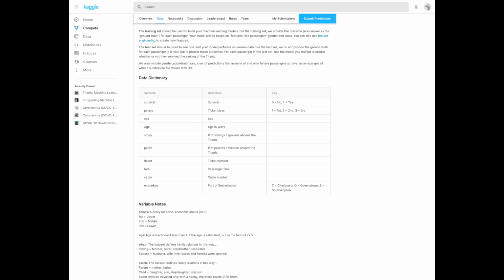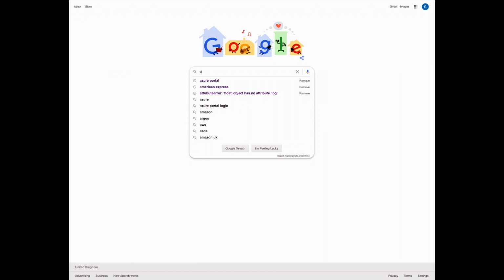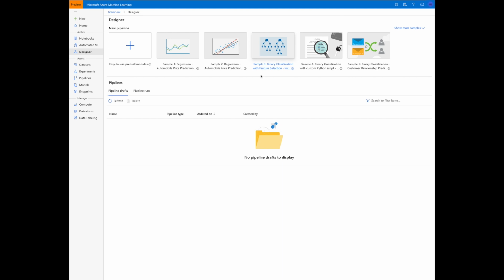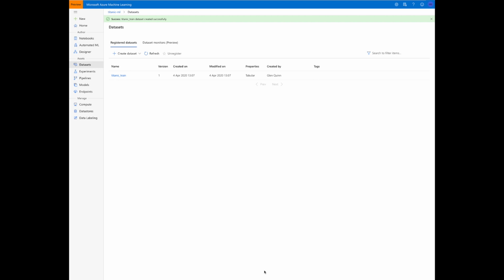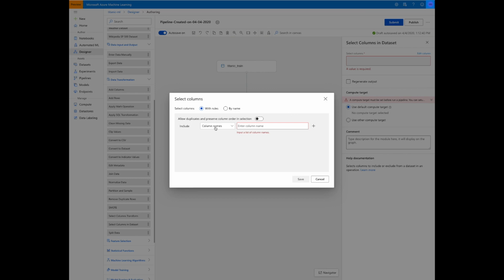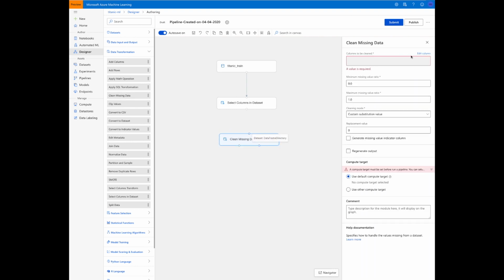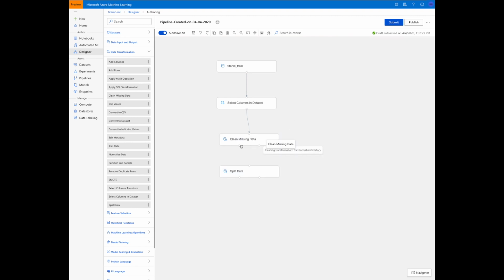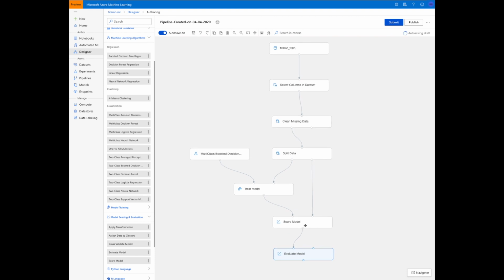Azure Machine Learning Tutorial - 1. Build the ML Pipeline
Azure Machine Learning Tutorial Part 1.  In this tutorial, I will go through the steps of building a codeless machine learning pipeline in Azure.  We will use the Designer feature of Azure Machine Learning and demonstrate on the popular Titanic Dataset.

The second Part is now LIVE!